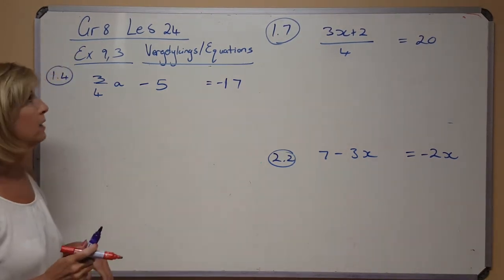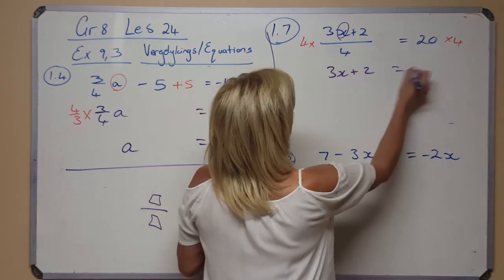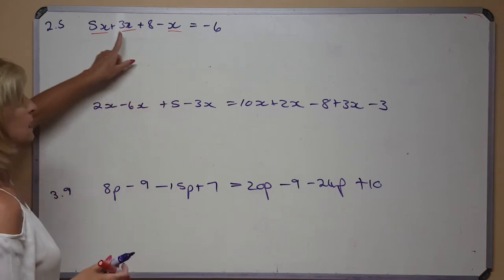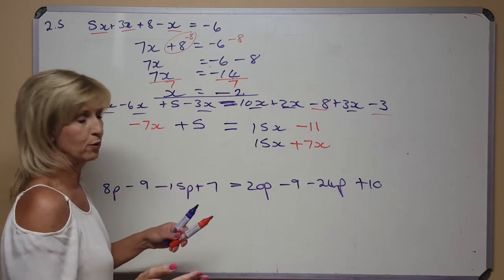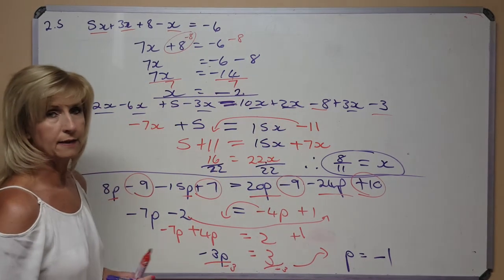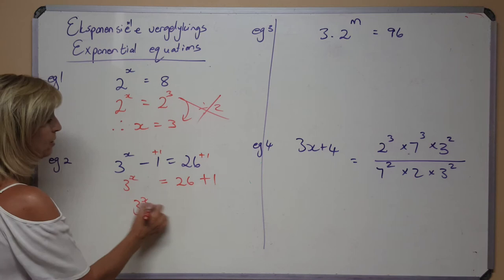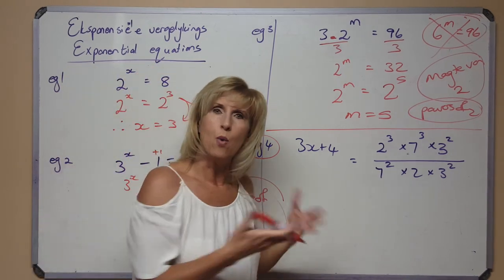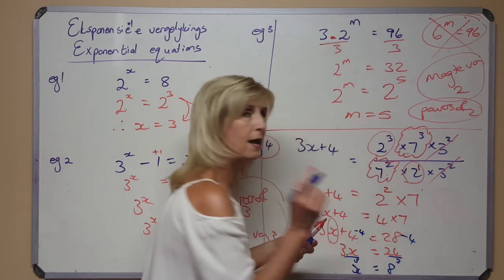Allies Wiskunde 2020 Graad 8 - 24